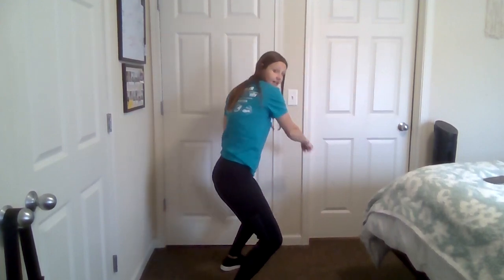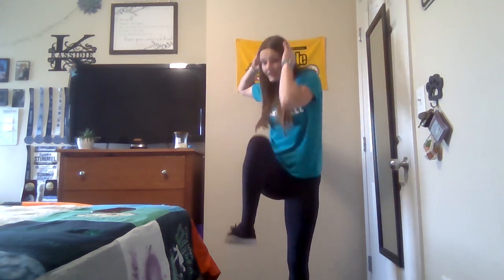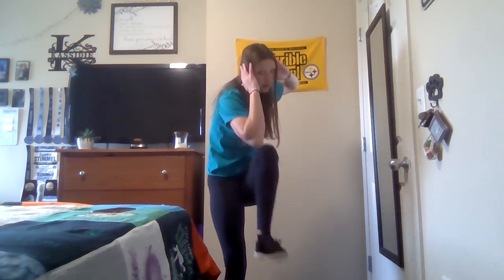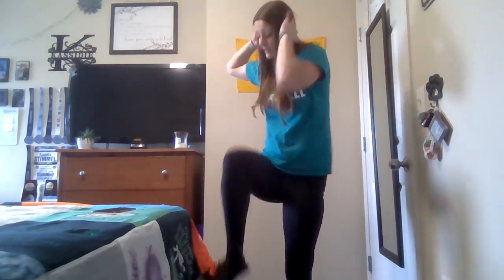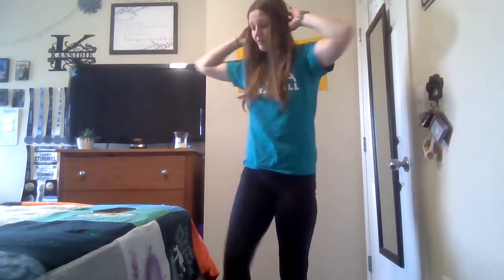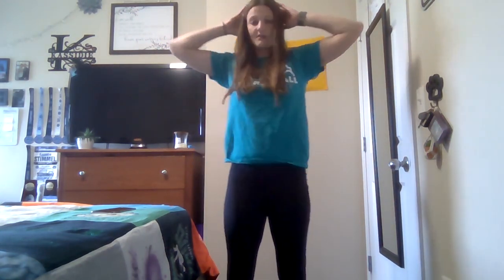Fit Friday : 04.21.23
On this special FIT FRIDAY, Kassidie leads us through her last workout guiding us through arms, core, and leg exercises. Shout out to Kassidie for all the great work this semester!